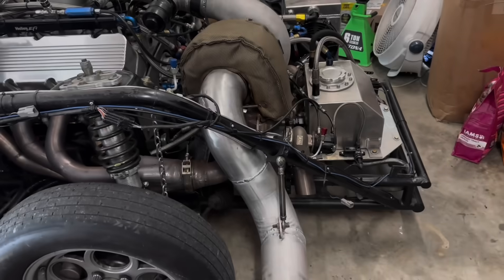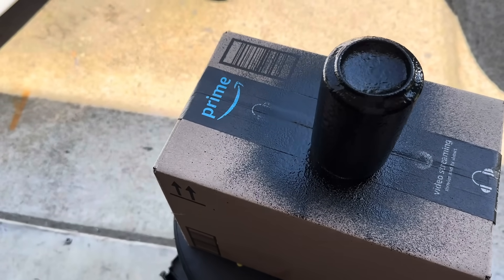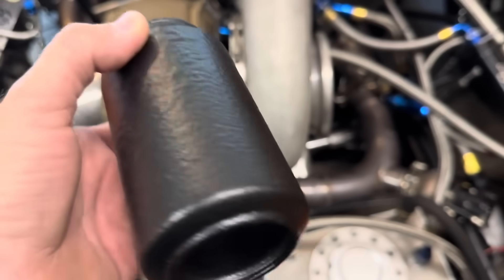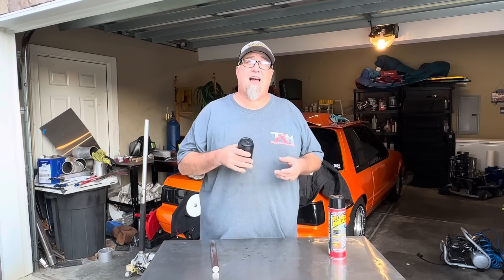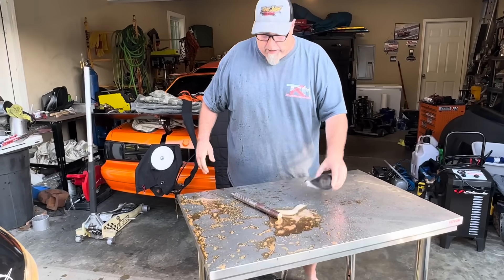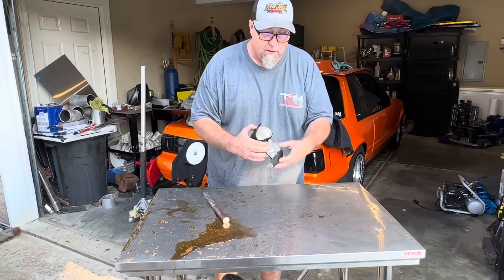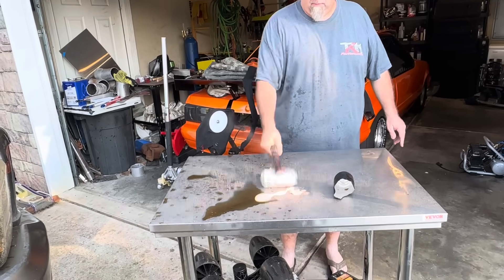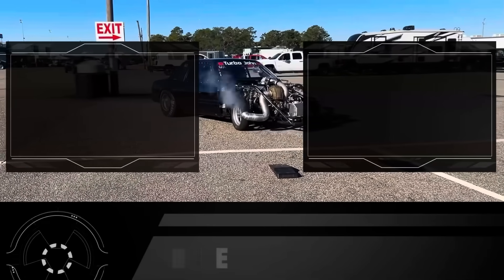I Might Have Found a Way to Make Racing Safer….. Flex Seal test…. Crazy idea?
Can Flex Seal Actually Save a Race Car from Disaster? 💥

Welcome back to the channel! Today I’m tackling one of my biggest fears in racing — aluminum fuel cells rupturing in a crash. After seeing Randy’s car catch fire when his cell split open earlier this year, I’ve been on a mission to find a simple, affordable way to make fuel cells safer without switching to a full-blown fuel bladder system.

Enter: Flex Seal. Yup, the stuff from the commercials. But can it actually add enough protection to keep fuel from pouring out if the cell takes a hit? I’ve got a crazy test setup with a Diet Coke can and a couple layers of Flex Seal. We’re smashing cans, comparing results, and seeing if this rubberized coating idea holds up.

This might be a game-changer for drag racers using custom aluminum cells who want a little more peace of mind. Is it perfect? No. But even a few seconds of fuel containment after a crash could be the difference between a fire and walking away safely.  Maybe this is the beginning of an idea that can make a difference!

🔧 Topics in this video:
 • Fuel cell safety in drag racing
 • Flex Seal vs. impact test
 • Custom aluminum fuel cells
 • Budget-friendly race safety mods
 • Coke can crash test experiment

Every Wednesday Turbo John talks LIVE with members of his YouTube channel. Learn insider secrets, ask questions or share info about your own racing experience, and hang out with the Turbo John crew!